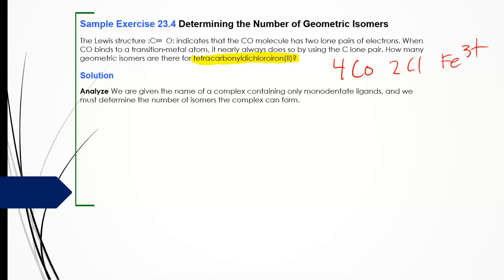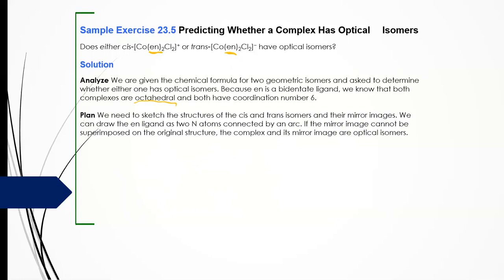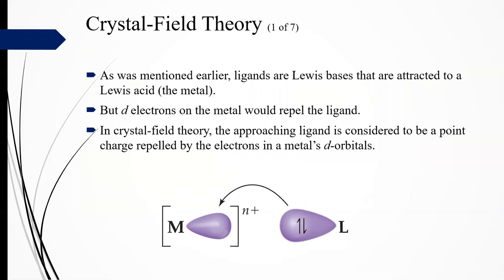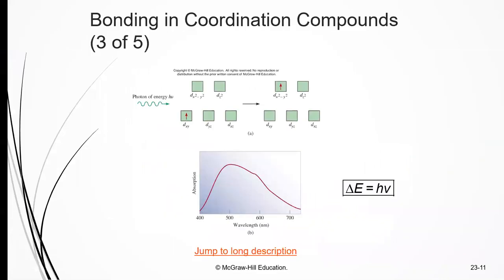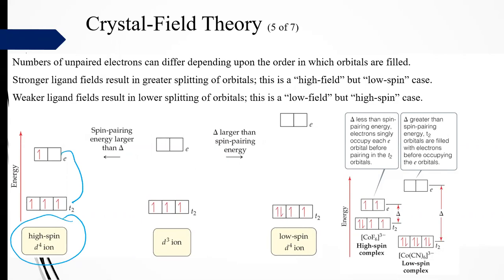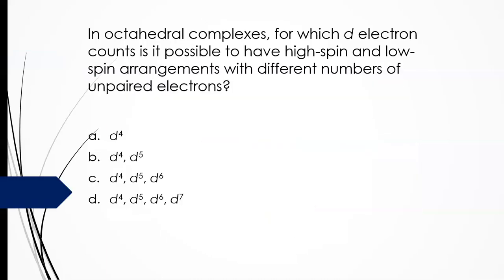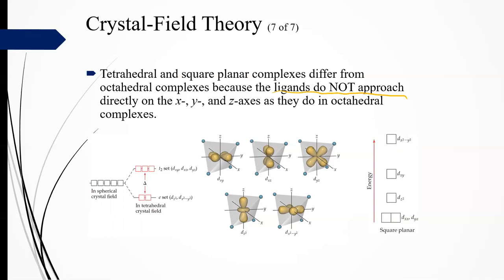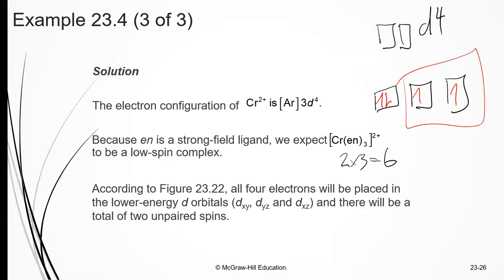20200415 CHEM 121 Ch 23 Transition Metals -Isomers and Crystal Field Splitting